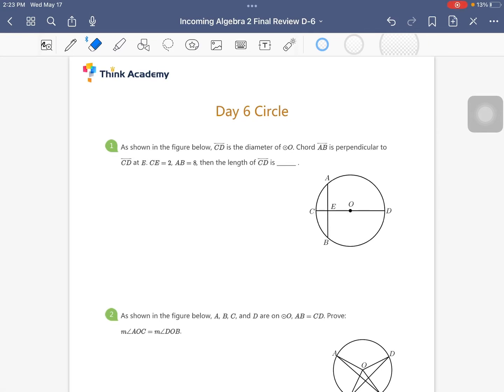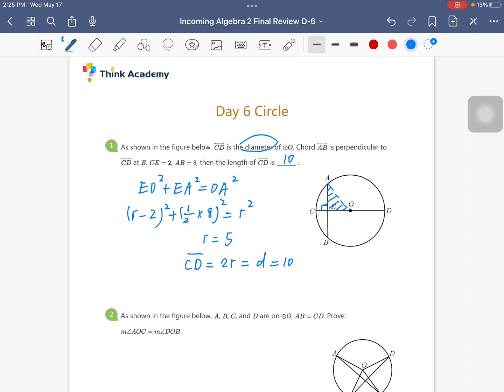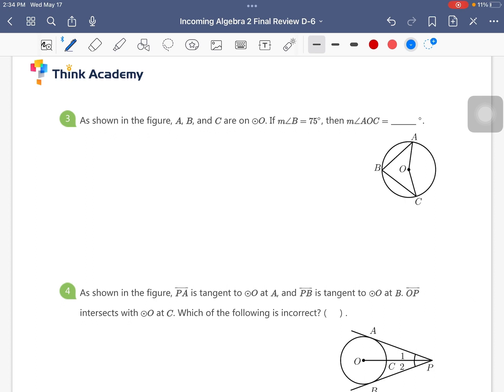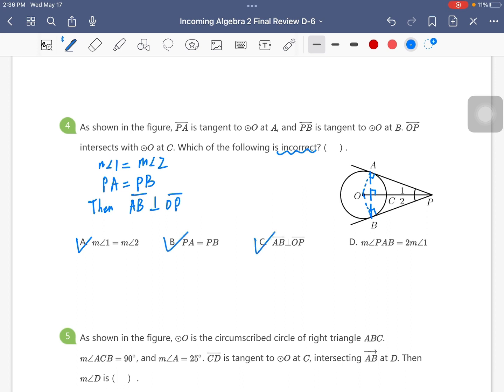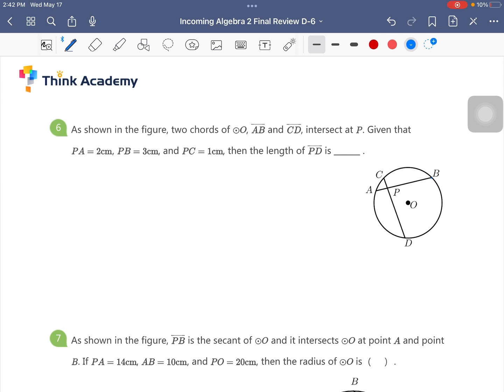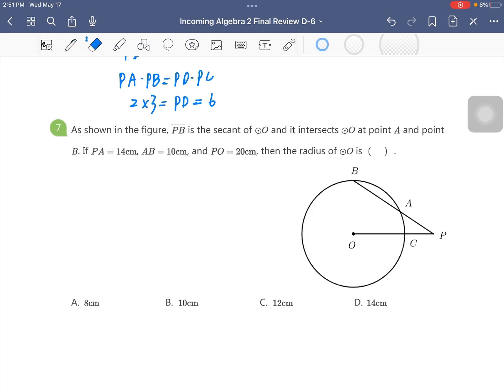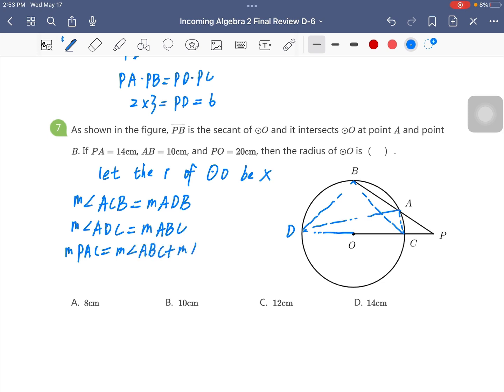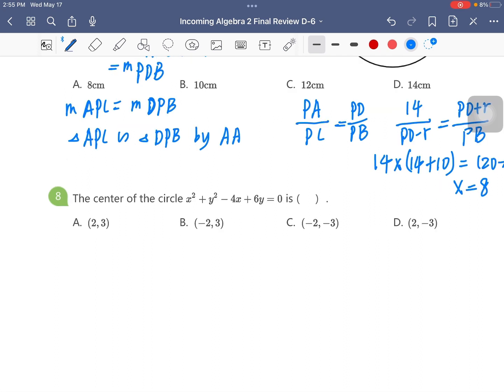Day 6⃣️【Algebra 2期末打卡营】一周打卡代数2 Final review｜circle